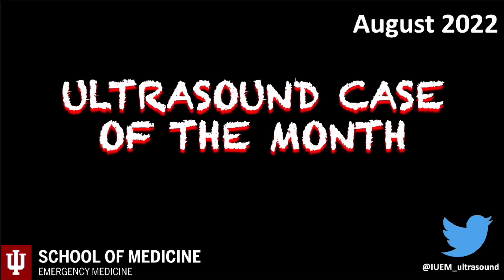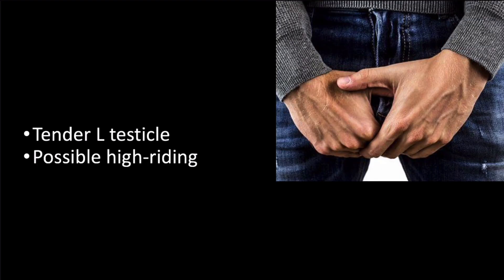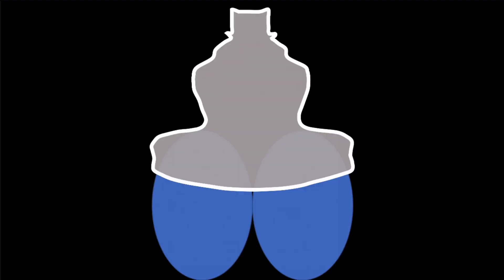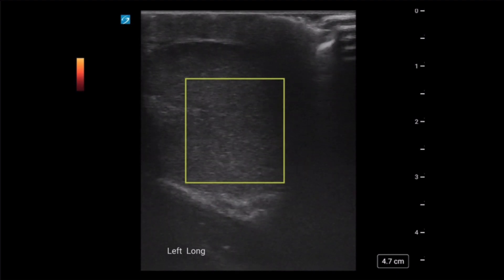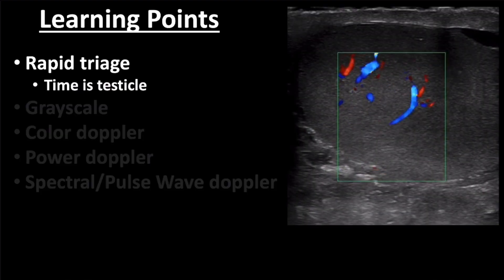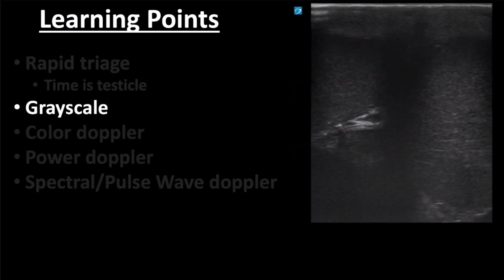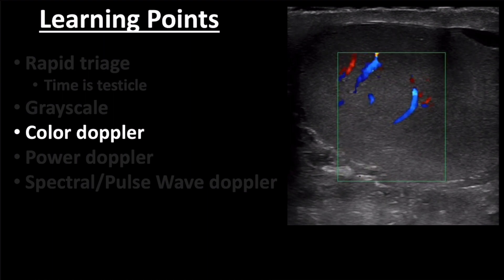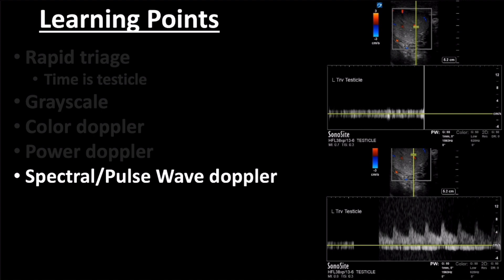Testicle pain, acute onset. Ultrasound diagnosis.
Ultrasound utilized to help determine the etiology of a patient's pain within minutes of arrival to the emergency department.